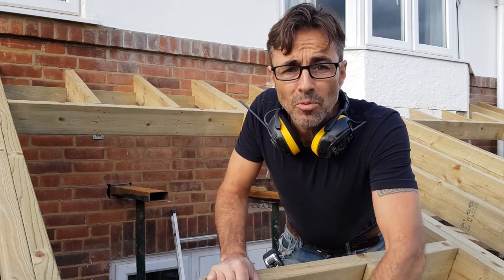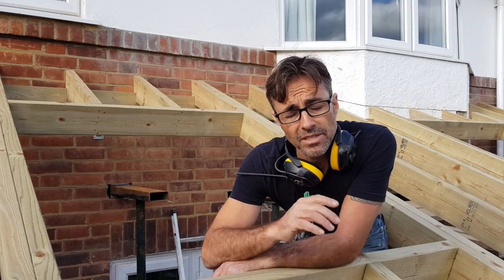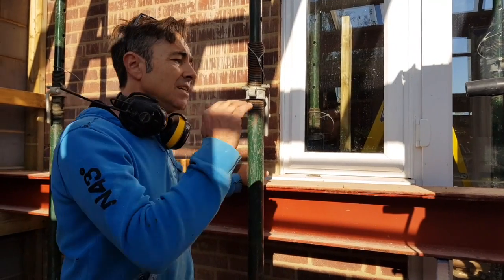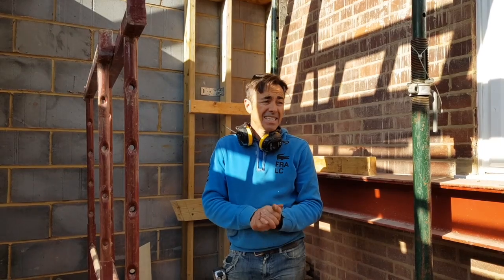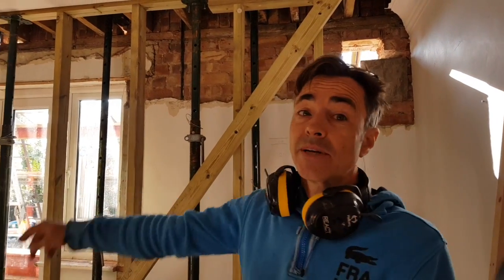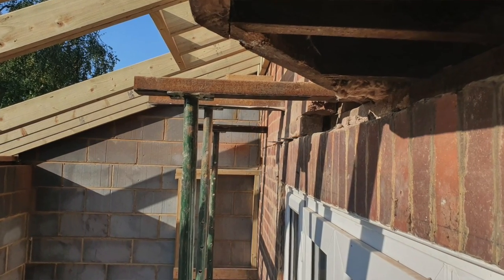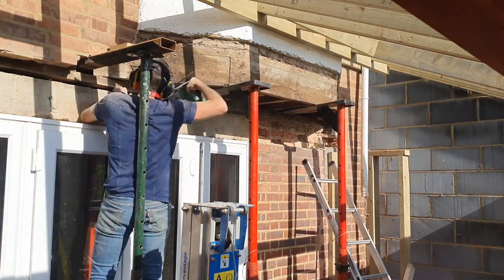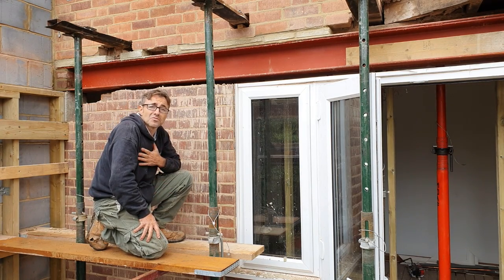fitting a steel beam using needles and acrow props the best way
Fitting a steel beam
Supporting a wall for a structural knock through is a job that you have to get right!! In this video I show how I like to take measures to provide support by acrow props and needles and also a load bearing stud wall to hold all the existing loads over us
The beam is around 450kg and is a 203 x 203 x 46 and it has a 10mm plate welded to the top to carry the width of wall that we are supporting
Please seek professional advice and correct structural calculations before you embark on any work like this, this is also a job that will need building regs submission
And remember careful planning and assessment of the risk is really important, make sure you know what you are doing!!